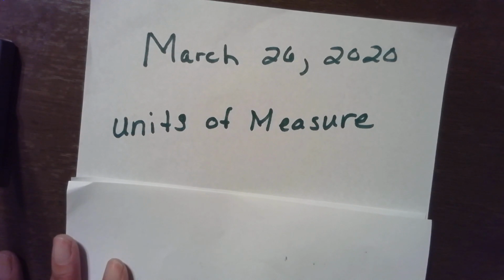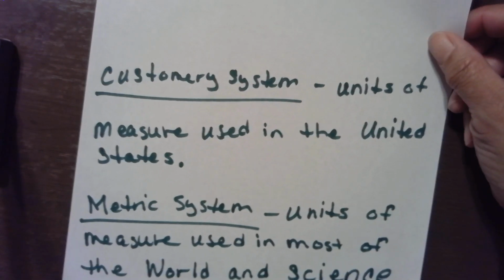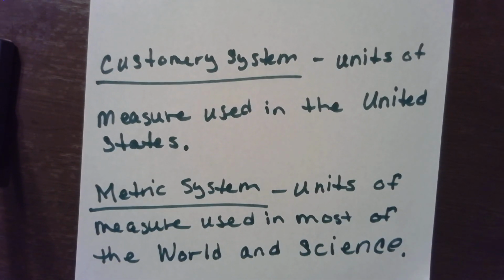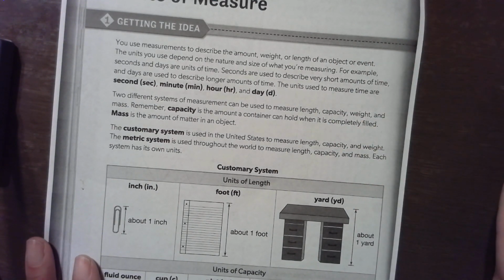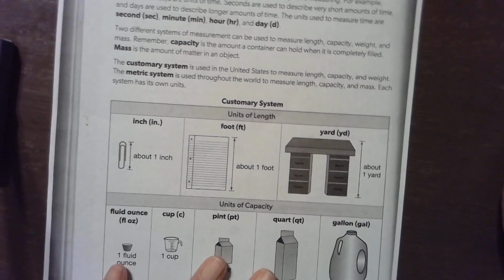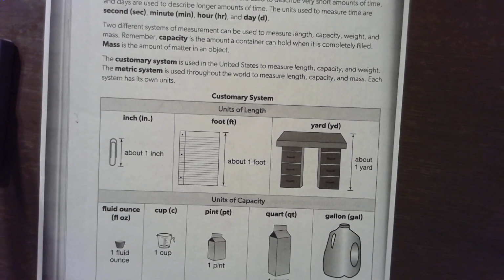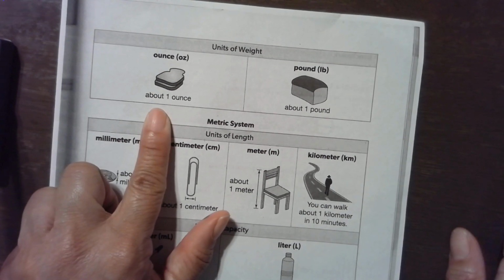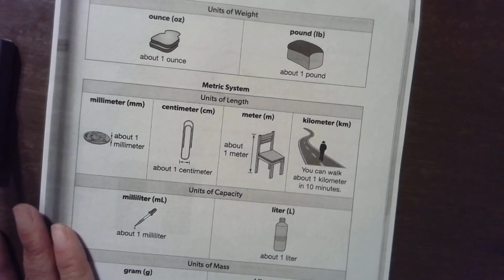Units of Measure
There is an assignment on Study Island